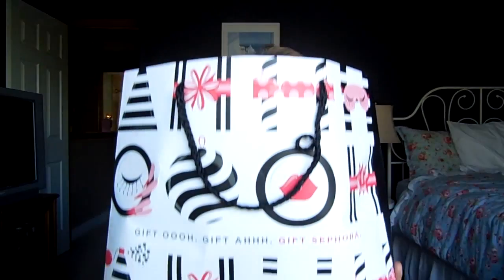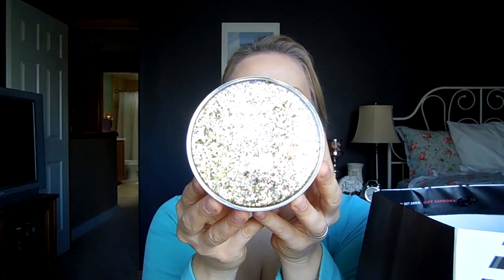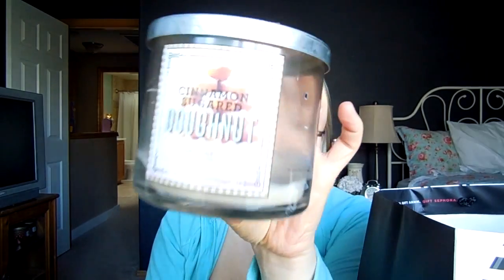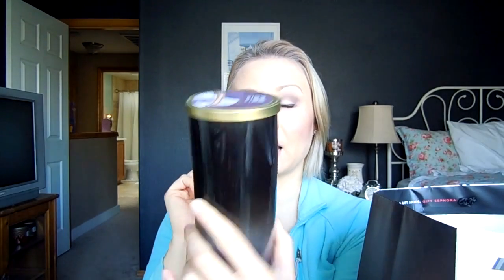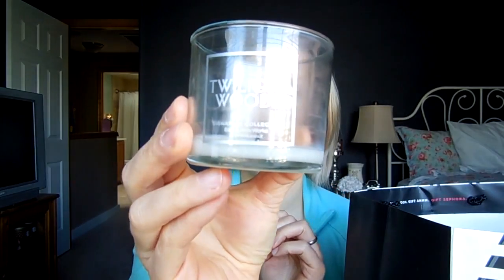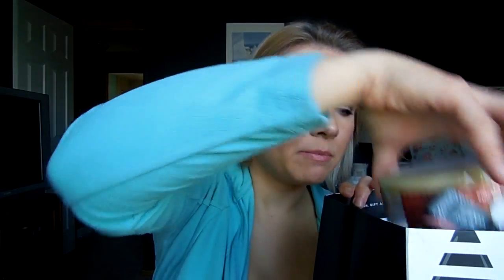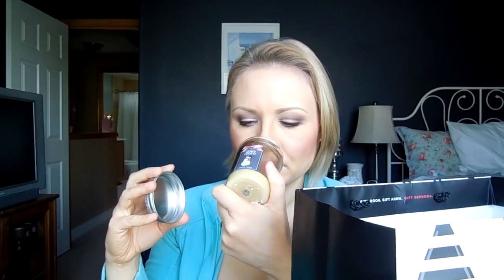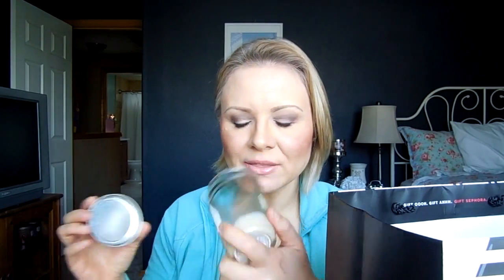December Home Fragrance Empties!